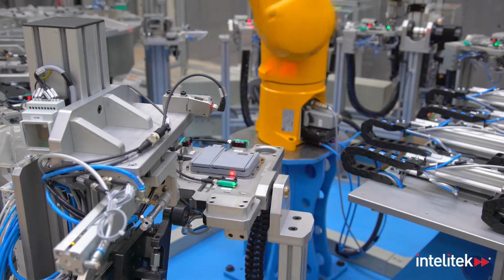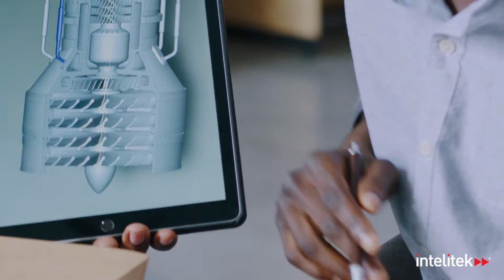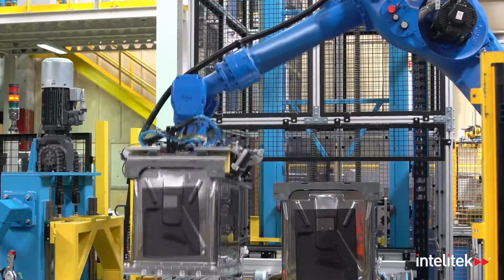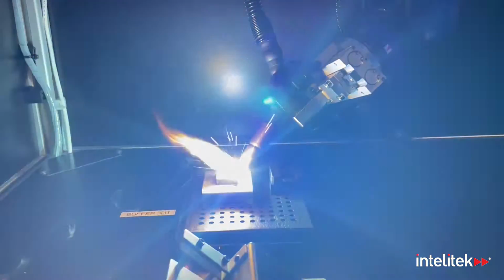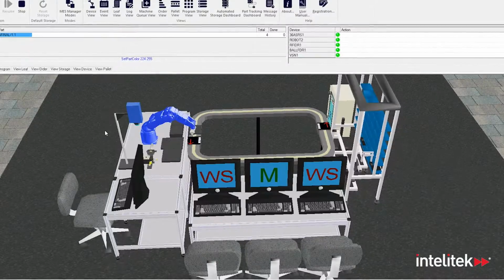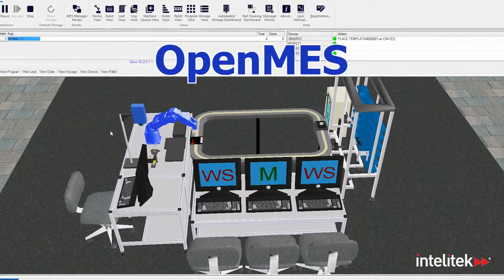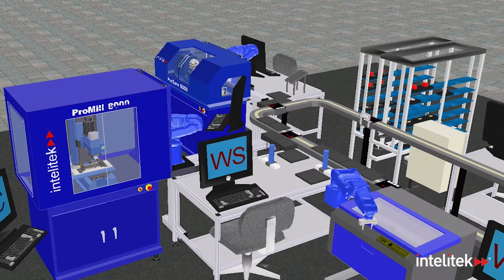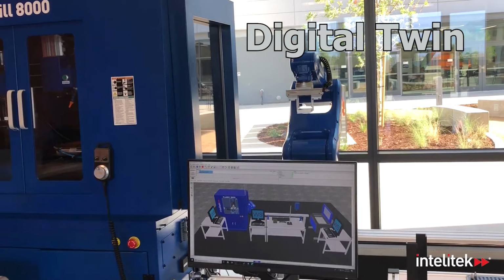CIM and OpenMES Overview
An overview of Intelitek CIM Training with OpenMES a comprehensive Manufacturing Execution Software for educating students how to plan, operate and optimize production.